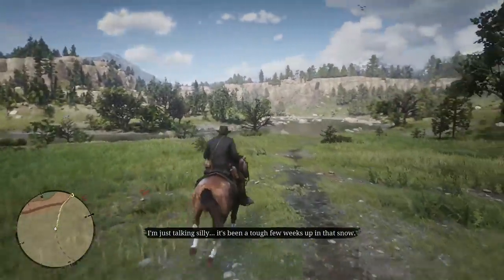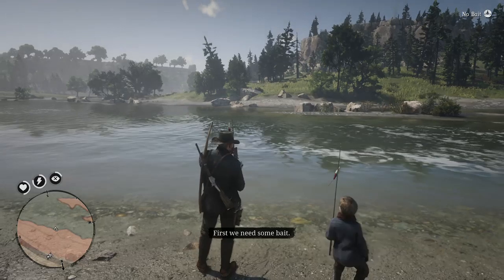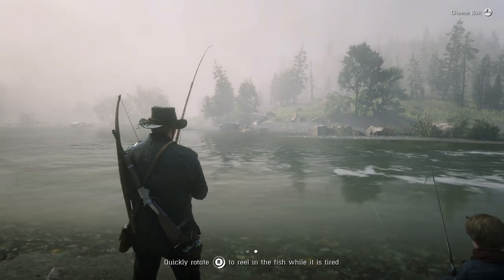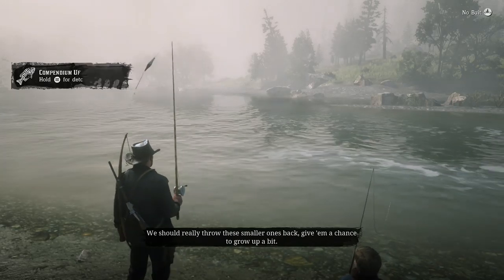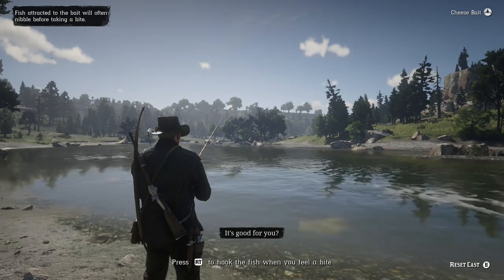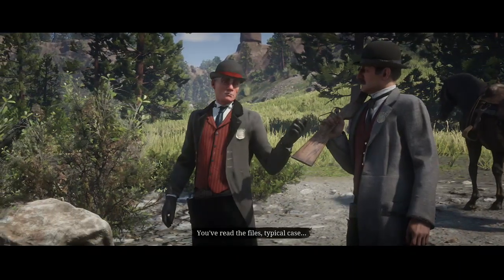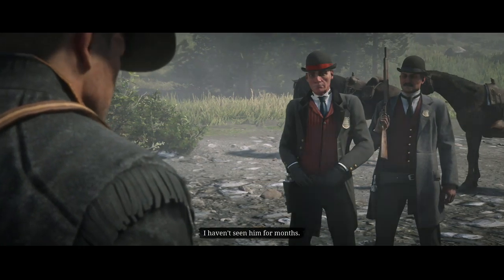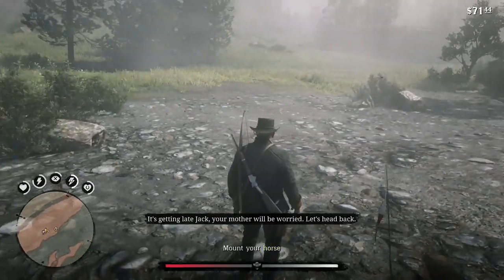Wow he got bored of fishing very quickly